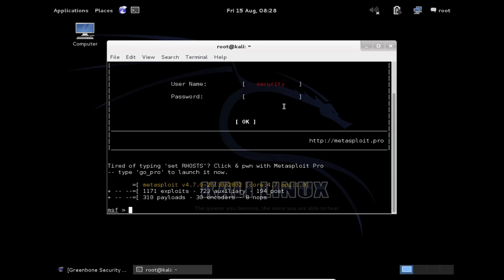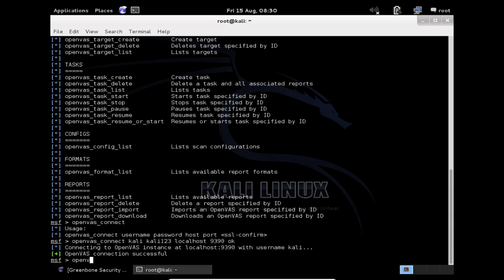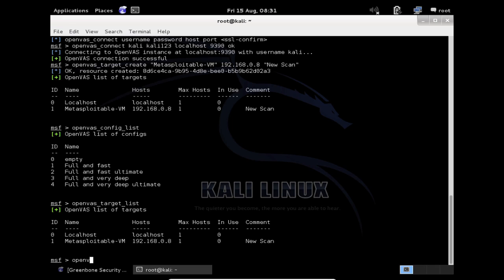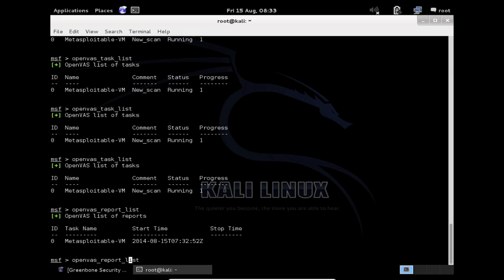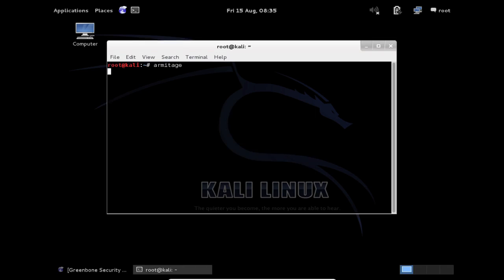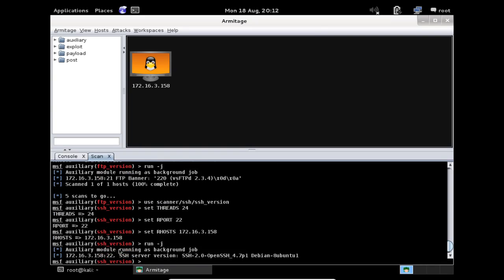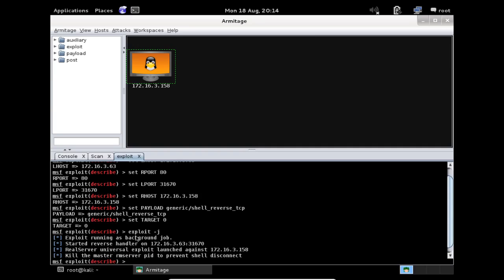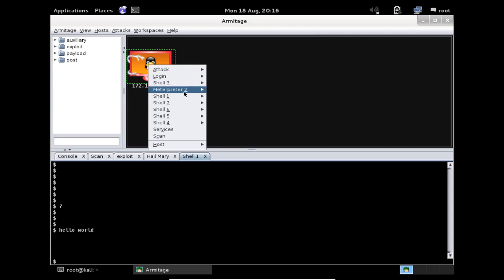12 Environment Setup Part 2 (Software Testing From Scratch Course)